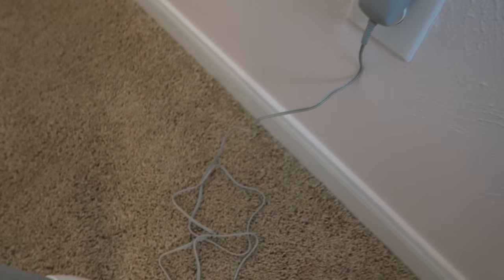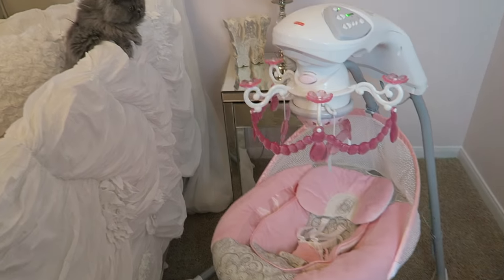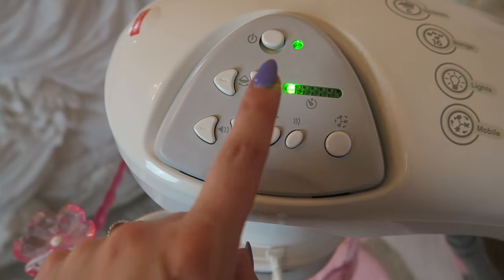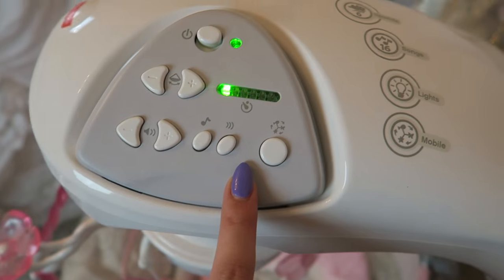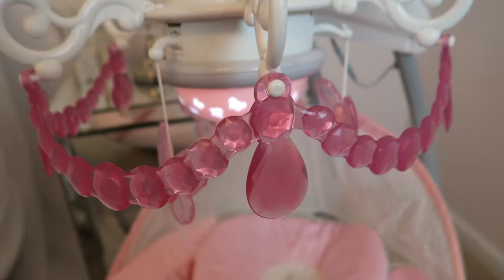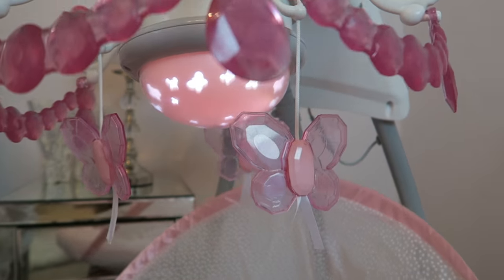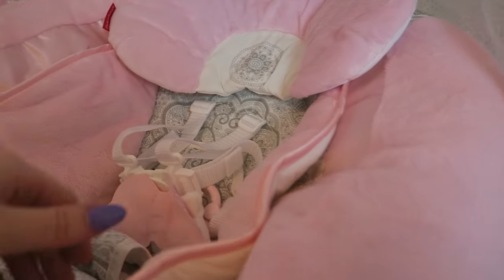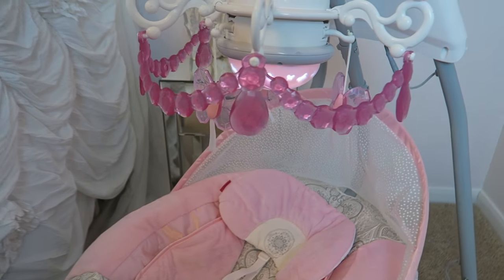Fisher-Price Rose Chandelier Cradle 'n Swing Overview | Baby Girl Swing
This swing was sent to me in exchange for an honest review!

I wanted to give those who are interested an overview of Skyla's Baby Swing! We are so excited to use this when Skyla arrives!

XOXO
-Aaryn

Don't forget to tune back in on Wednesday!

aarynegries

WHAT I'M WEARING IN THIS VIDEO:

Makeup
- Naked Skin by Urban Decay Foundation in 4.0
- Estee Lauder DoubleWear Concealer in Warm Light Medium
- Rimmel Stay Matte Powder in Transparent
- Naked Flushed Pallet by Urban Decay in Strip
-Clinique Baby Buff Lip Liner
-MAC Shy Girl Lipstick
-ACURE Birthday Suit Lipgloss

Earrings
-Juicy Couture

Engagement/Wedding Rings
-Henri Daussi/Robbins Brothers

Nails
-Colored Acrylic